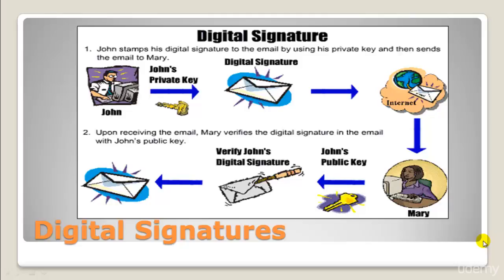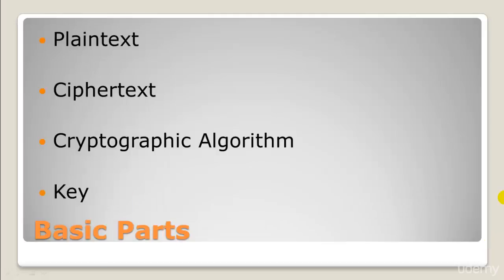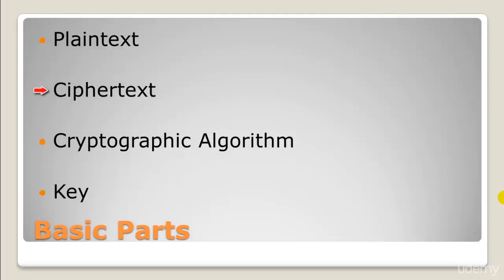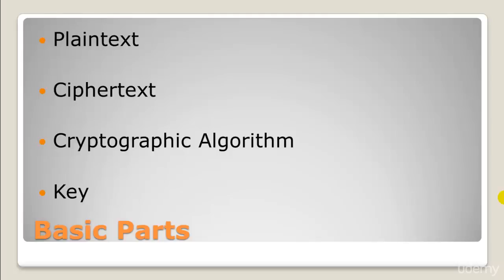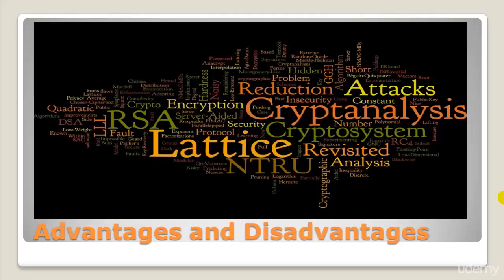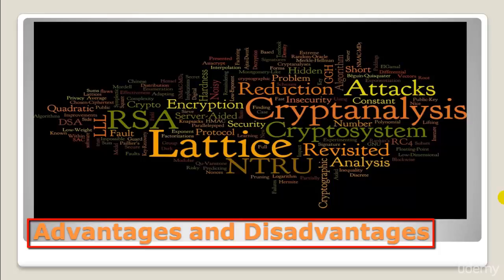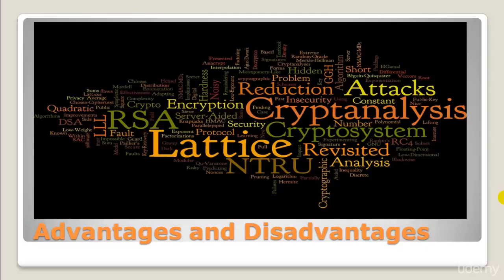116 Pros and Cons of Cryptography